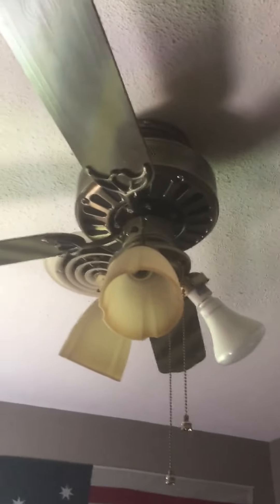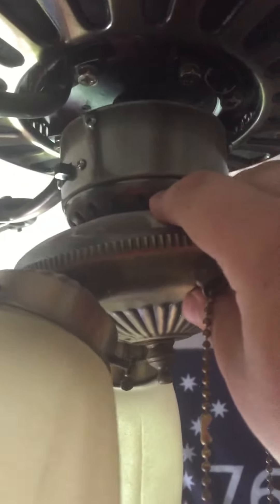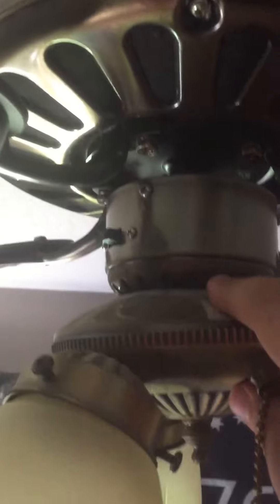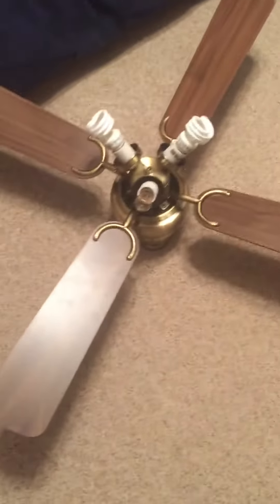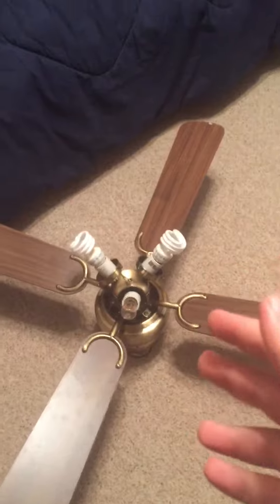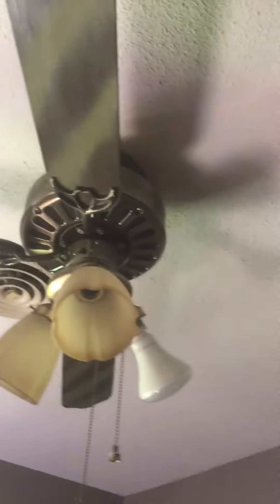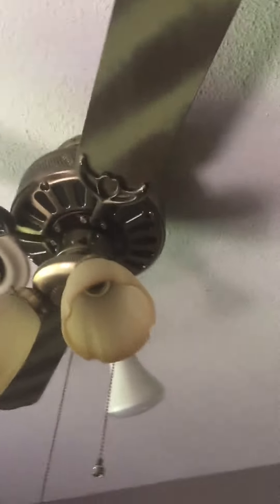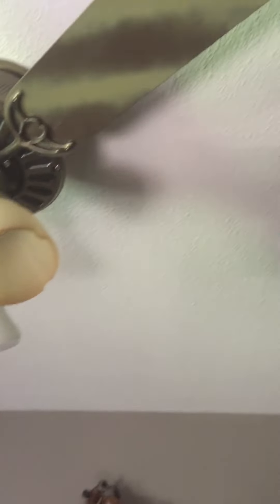Last look on the uf42 in my brothers room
This fan will be getting a new blade arm